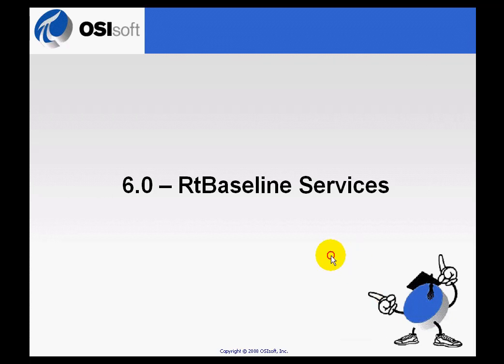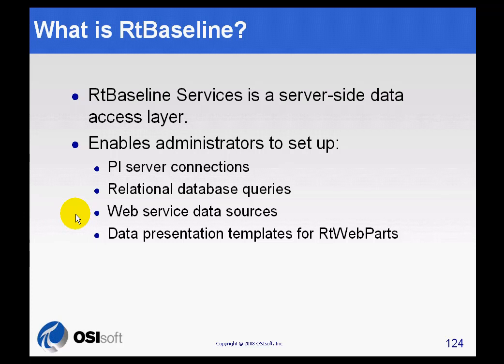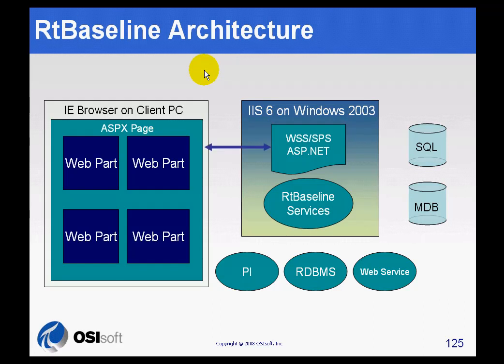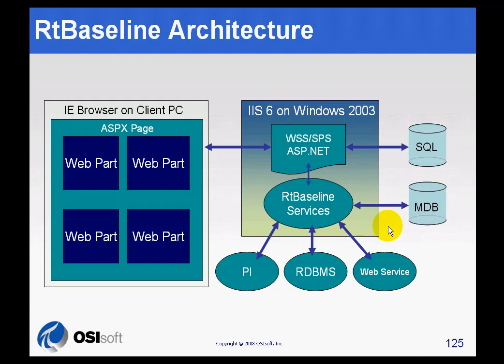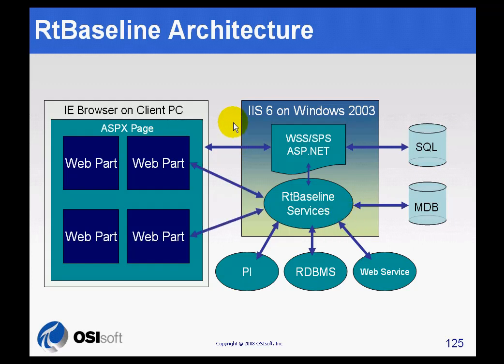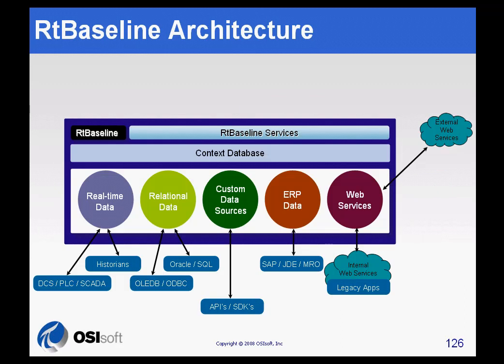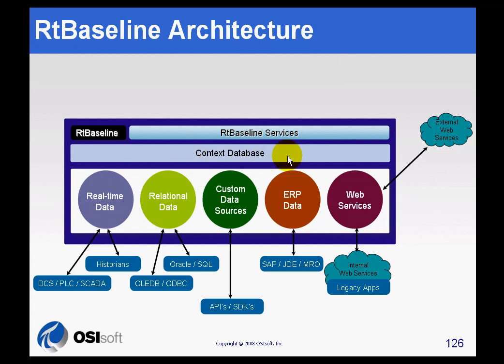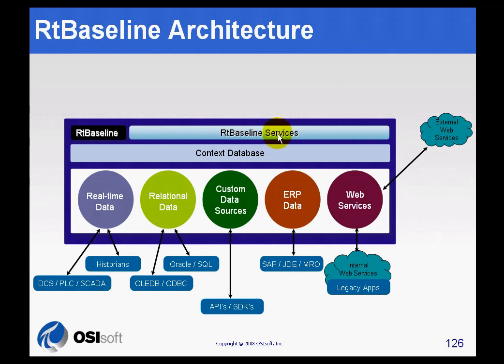OSIsoft: Describe PI Baseline Services. v2.2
RtBaseline Services is the server side data access layer where most of the configuration for RtWebParts occurs. The RtBaseline Architecture is such that it is layered on top of the contextual database. This allows it to talk to all of the various components that RtWebParts needs in order to function properly.

you can see where this video is in the sequence of videos on this topic.